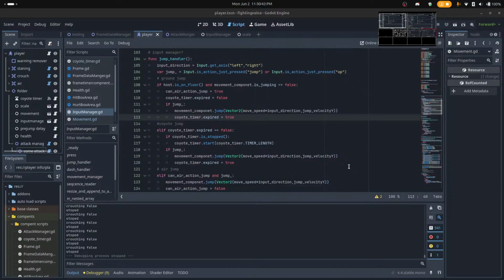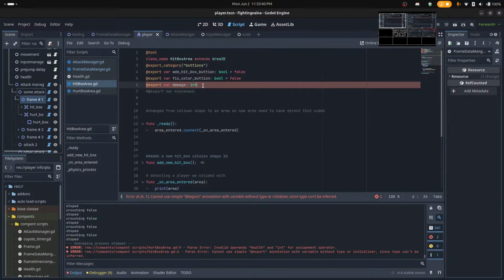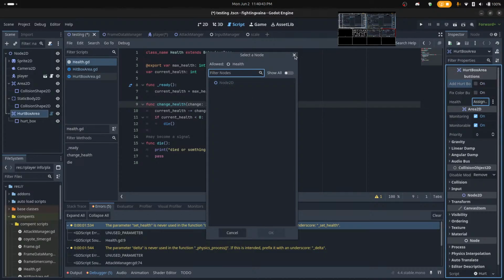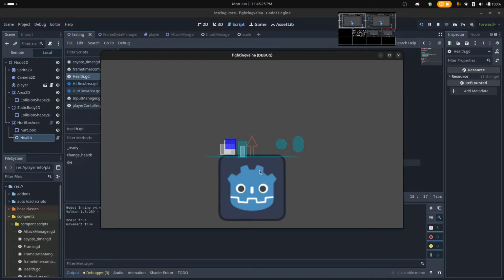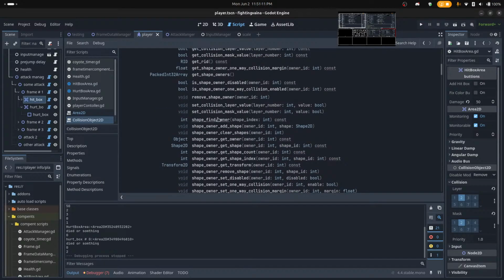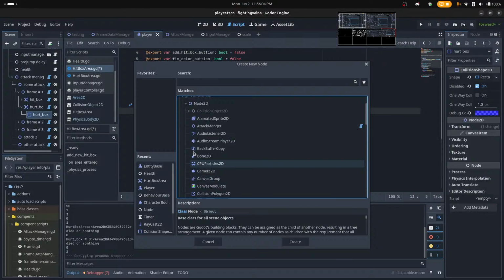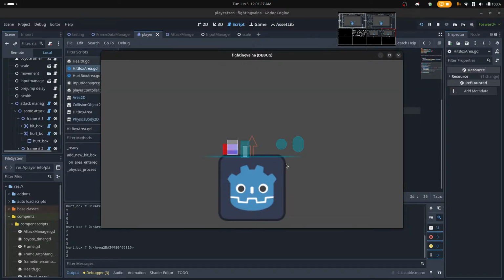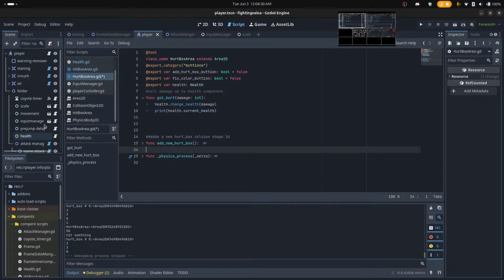working on attacks again for fighing game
some how got tired from not leaving my house and lying in bed idk why tha happens